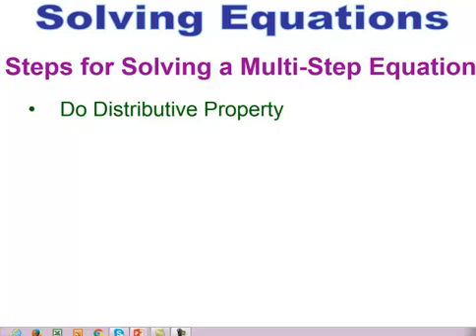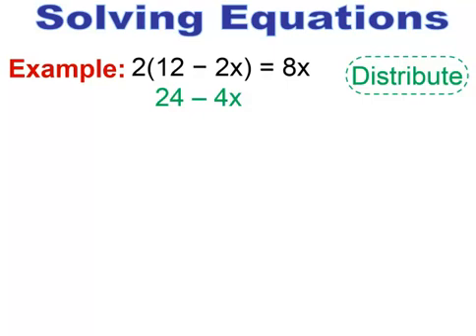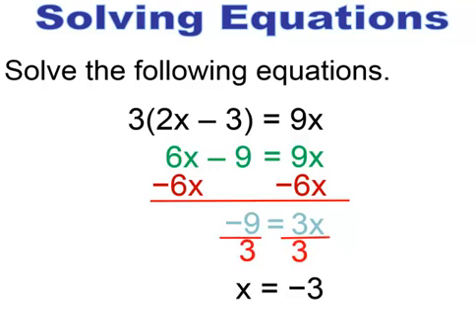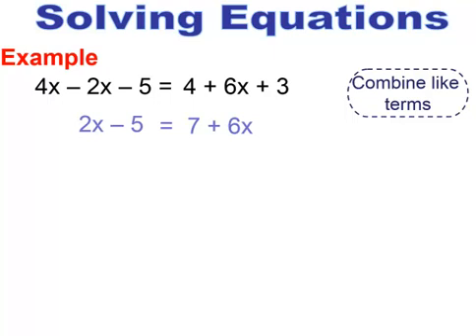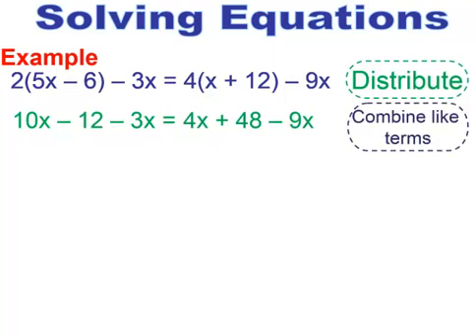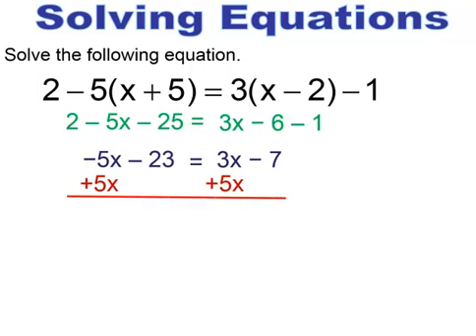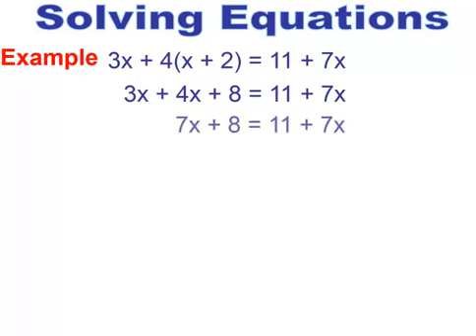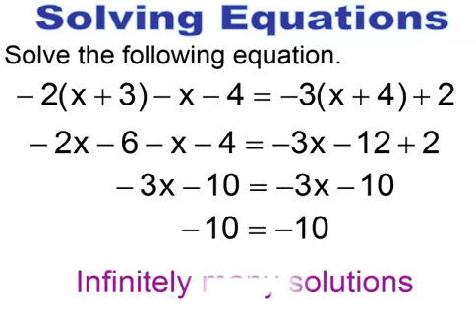Elementary Algebra - Lesson 11 Solving Multi Step Equations Part 2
Solving Multi Step Equations Part 2